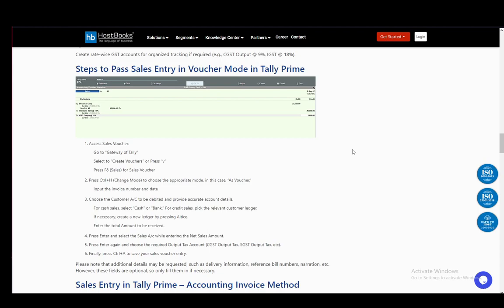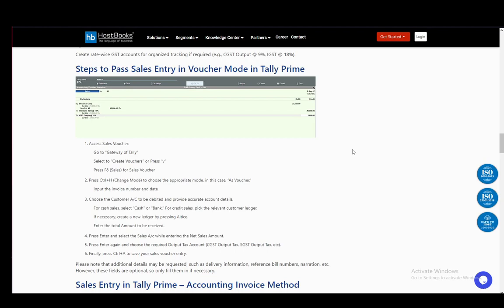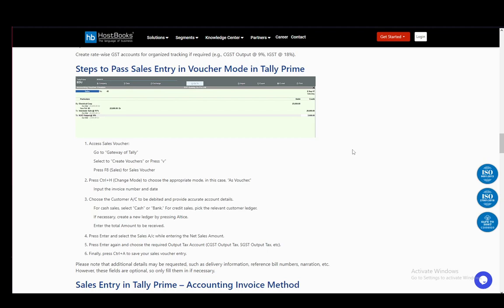How To Create Voucher In Tally Prime Tutorial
Today we talk about create voucher in tally prime,how to create voucher in tally prime,learn tally prime,voucher entry in tally prime,tally prime voucher entry